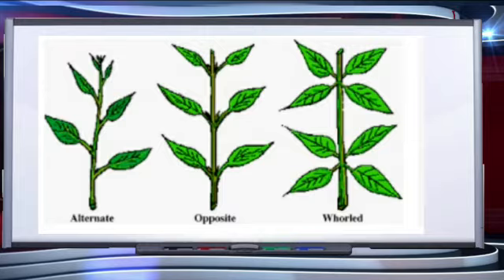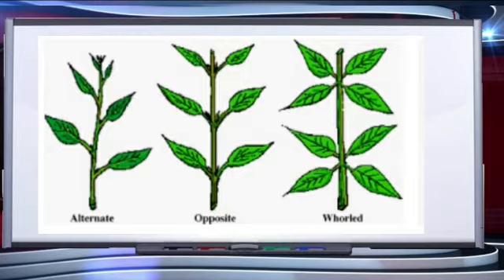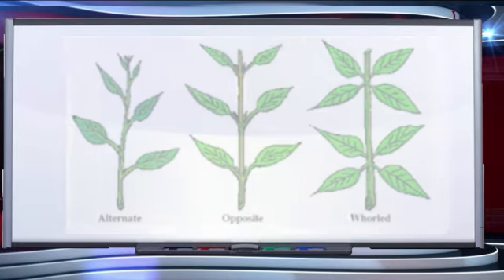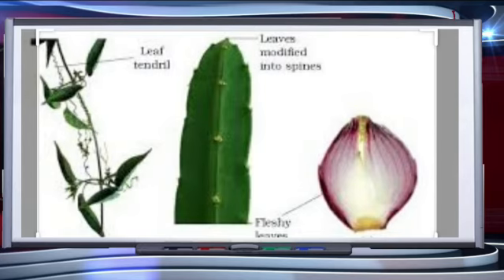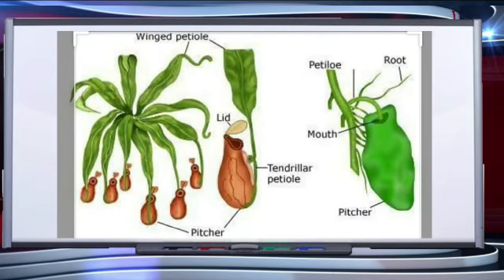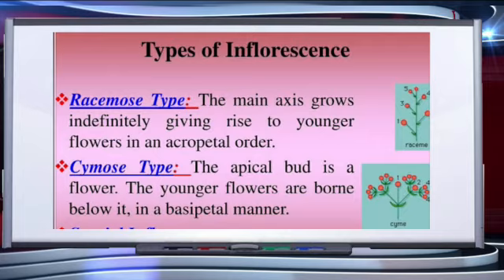Class 11 Biology ch_5